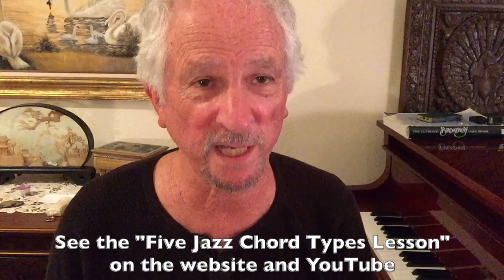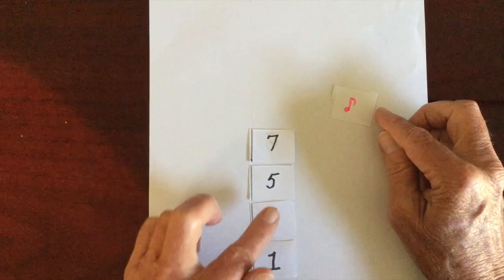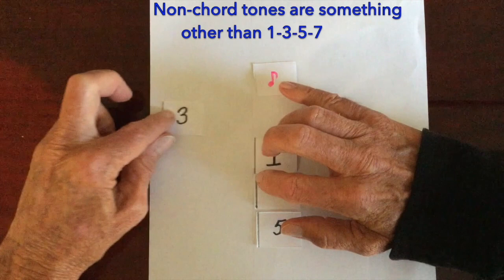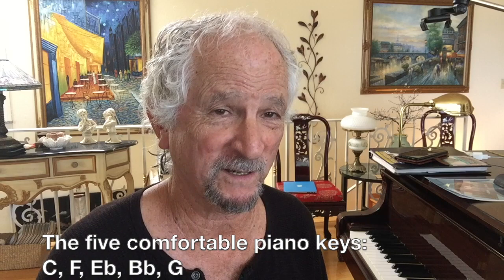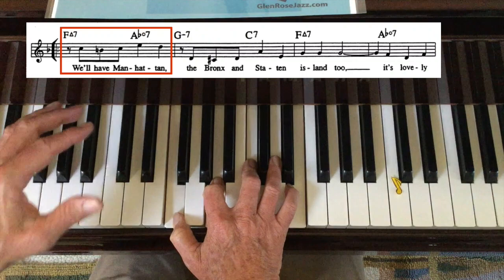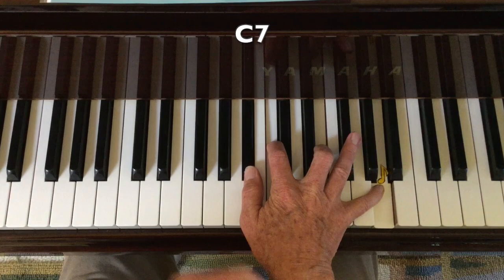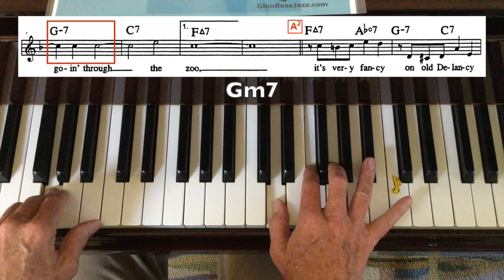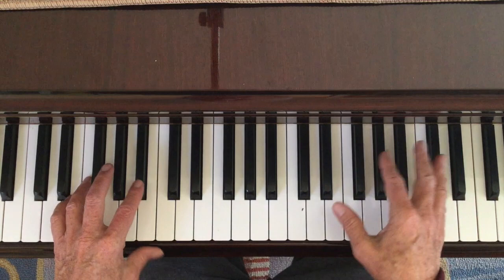Playing from a Fake Book by Matching Chords Inversions to Melodies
In this lesson I show how to harmonize tunes in fake books using simple jazz chords played as four-note block chords under melodies. We match simple 7th chords inversions to melodies so they fit under melodies at the beginning and middle of every bar. The melody often has the  9,11 and 13th of the 7th chord supporting it, thus automatically creating a more sophisticated jazz chord sound.
This lesson is made from excepts of the full one-hour lesson available on the website.
"Matching Chord Inversions to Melody."
GlenRoseJazz.com